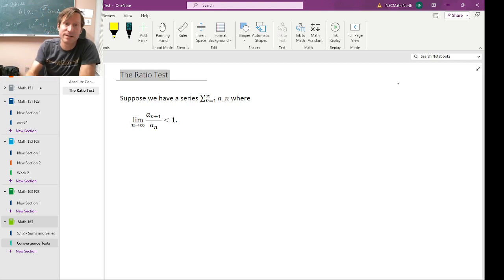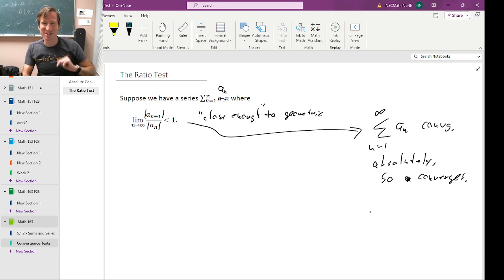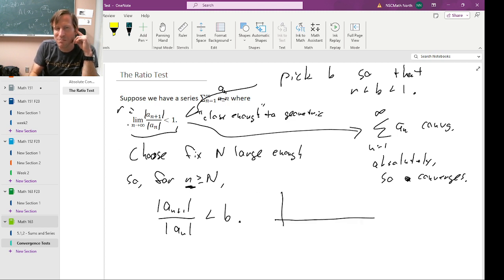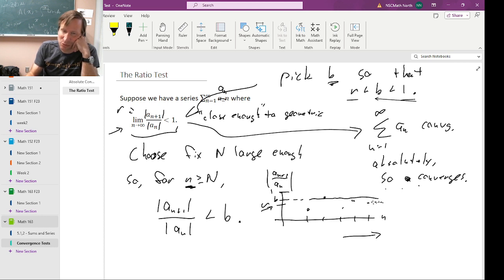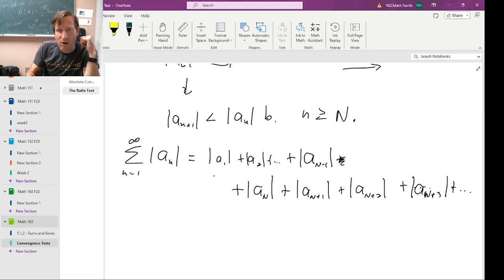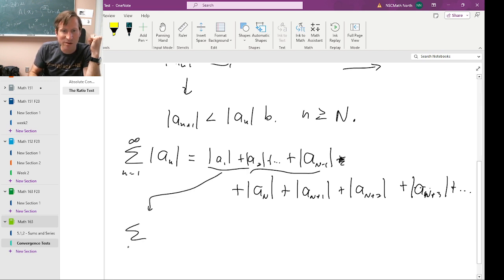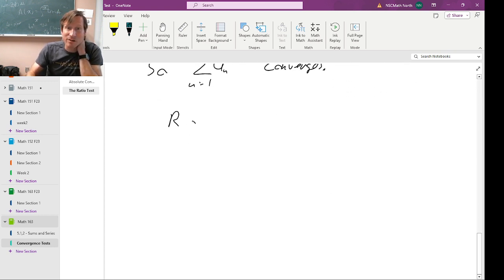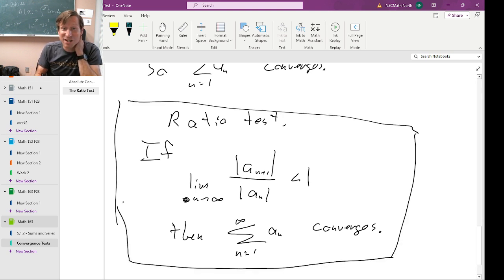Math 163 - Ratio Test